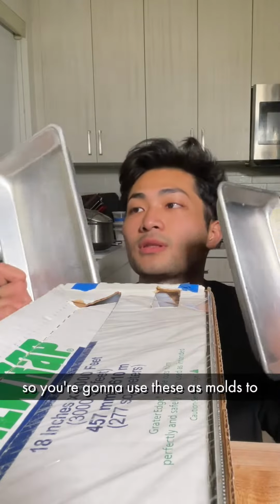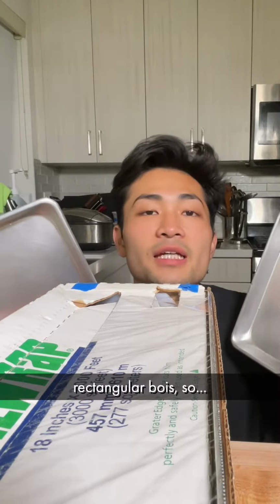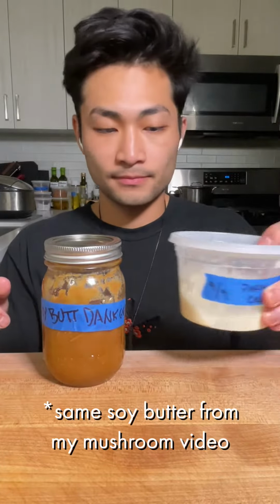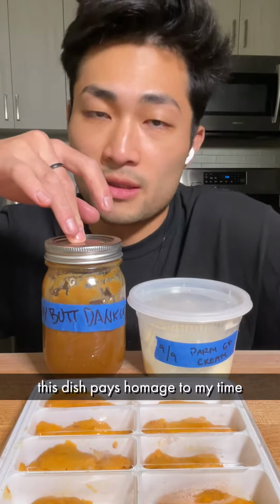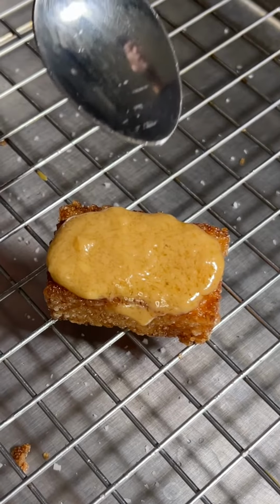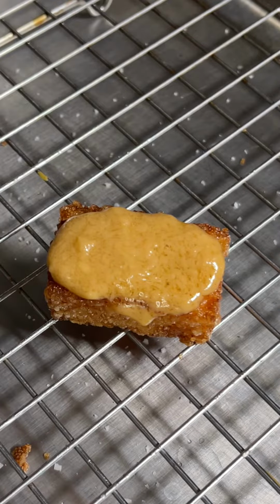the most underrated way to eat uni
cooking for myself · part xxxii
crispy rice duo · uni, soy butter, parmigiano + gochujang salmon
drink · dubfire x stillwater ‘extra loud’ ale
RECIPE · CRISPY RICE

3 cups - rice (i use Koshihikari Short Grain Rice)
2.8 cups - water
0.5 cups - sushi rice seasoning
rice cooker
frying oil

rinse rice in a pot of cold water, strain then refill several times until the water runs clear, then submerge rice sit in cold water for 10-15min

drain, add 2.8 cups of water to rice, then cook to rice cooker instructions

for every 3 cups of rice, mix in 0.5 cups of sushi rice seasoning
use two trays, line one with plastic wrap, fill tray with rice, and cover
place in fridge, upside down, and let cool for 4-12hrs

remove from fridge, cut into desired shapes
make sure to fry rice while it’s still cold and holds its shape
fry at 375F for 2-3min, until golden brown

SUSHI RICE SEASONING

145g / 10 tbsp + 1 tsp - sugar
10g / 1 tbsp - mirin
53g / 2 tbsp + 2 tsp - sea salt
226.5g / 0.75 cup - sushi rice vinegar

cook all these in a saucepan, medium heat, and whisk constantly until dissolve everything

80g / 0.25 cup - sushi rice vinegar
1.5in / 1.5g - konbu

pour vinegar and konbu into the dissolved vinegar

UNI SOY BUTTER PARMIGIANO

0.5 cup - whole milk
0.5 Cup / 20 g - parmigiano-reggiano, grated
1.5 tbsp - flour
1 tbsp - butter
4 tbsp - soy butter
sushi grade uni/sea urchin

warm milk in a separate pan (or microwave)
melt butter, then add flour to make a roux
cut the heat, and whisk until a paste forms
slowly add milk, continue whisking until combined
add parmesan, continue whisking on low heat until desired thickness
mix in soy butter
spoon sauce on crispy rice, add uni, garnish with black sesame seeds